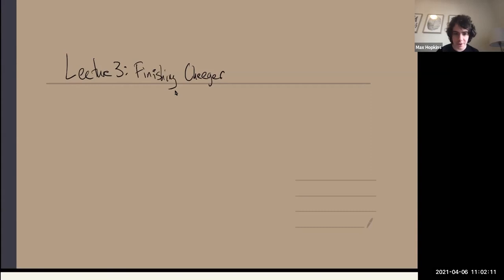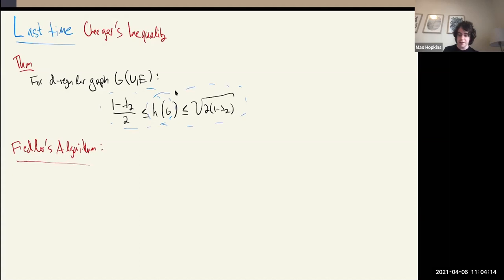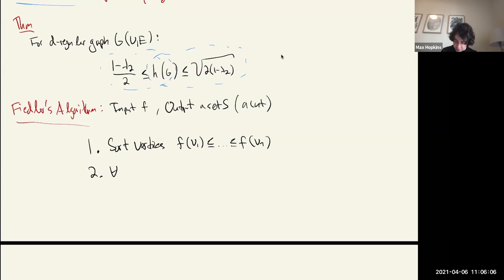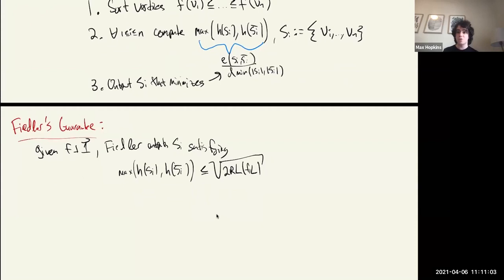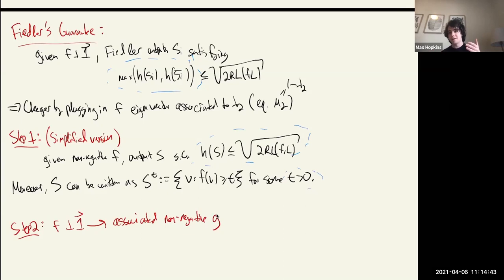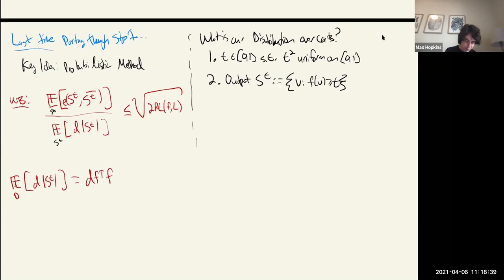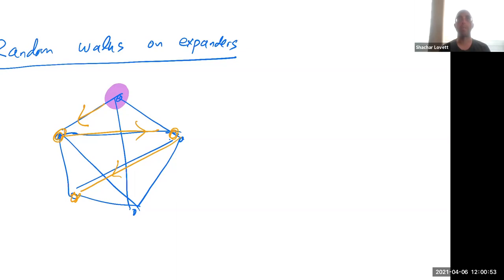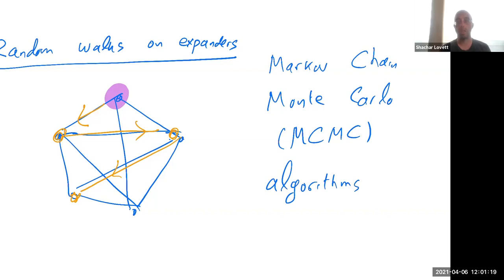Lecture 3: Finishing the proof of Cheeger inequality, starting random walks on expanders